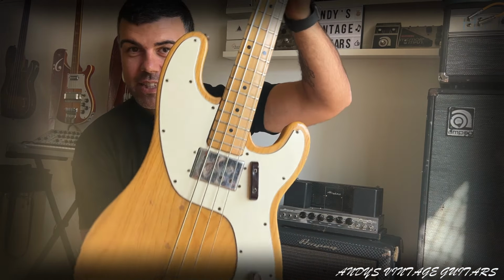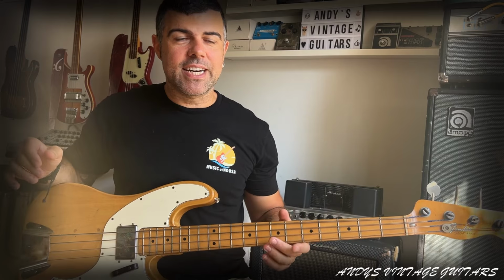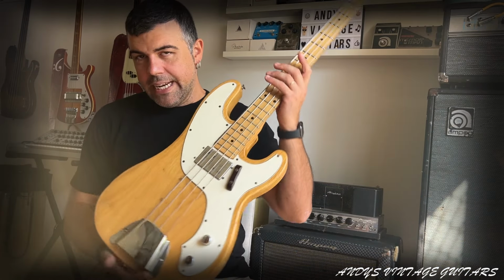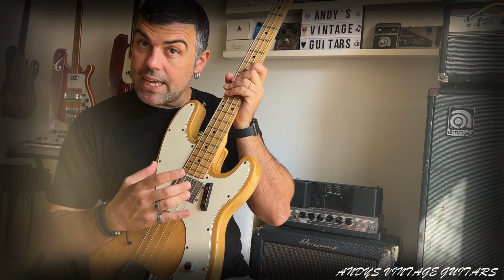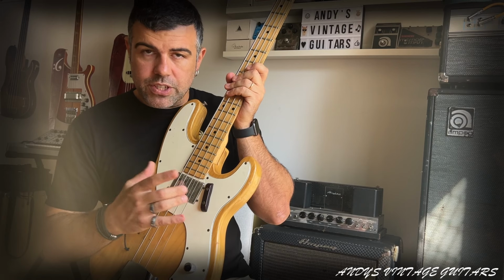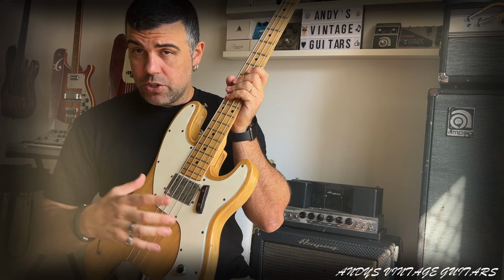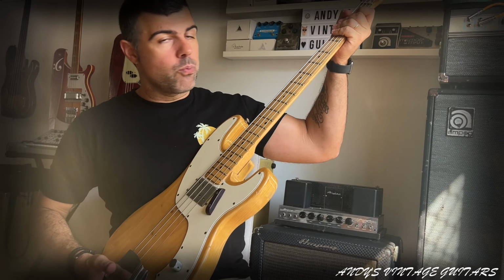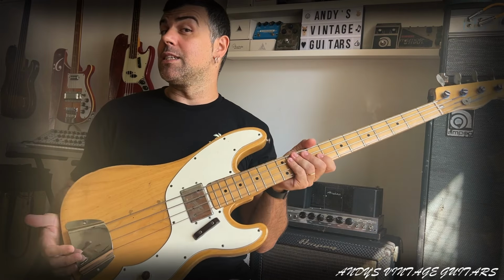1975 FENDER TELECASTER BASS - Andy's Vintage Guitars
about to turn 50 years old, this telecaster bass is an absolute tone monster.
With a great big low end and a cool look, these reissue of the early pbass design with the added humbucker "aka mud bucker" are seriously something very unique .